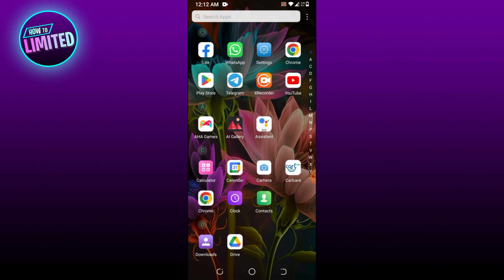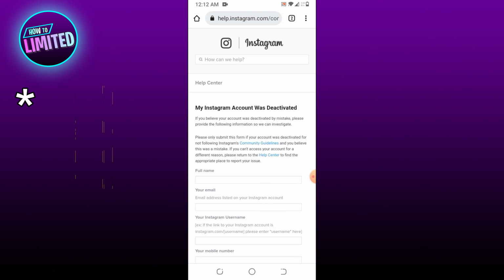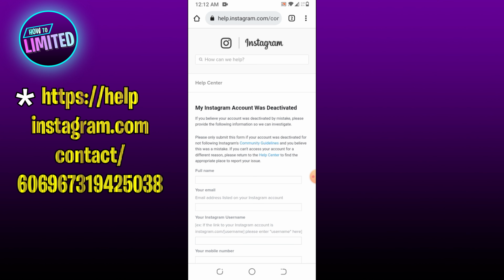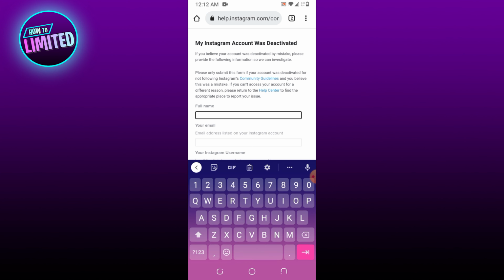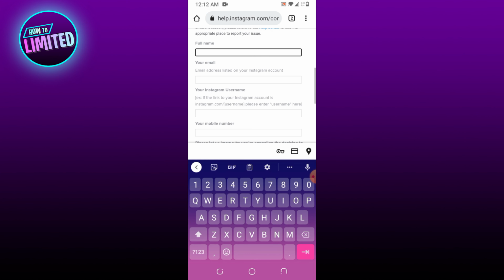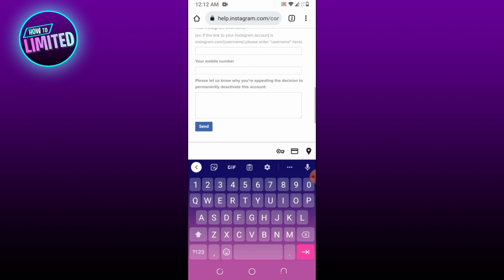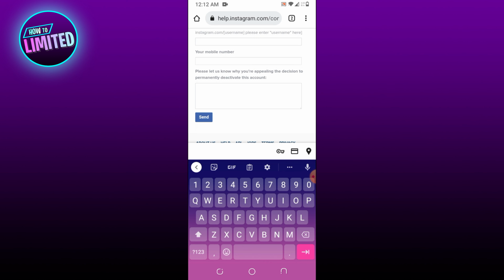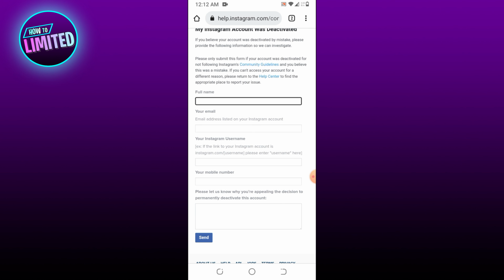How To RETRIEVE Suspended Instagram Account (2023 Update!)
How to retrieve suspended Instagram account! Want to know how to retrieve suspended Instagram account? We show you how to retrieve suspended Instagram account!

📲 In this video we show you how to retrieve suspended Instagram account step by step.